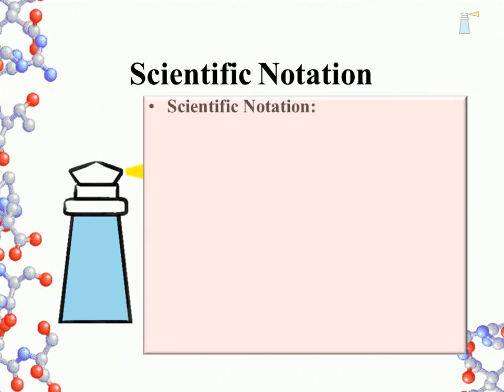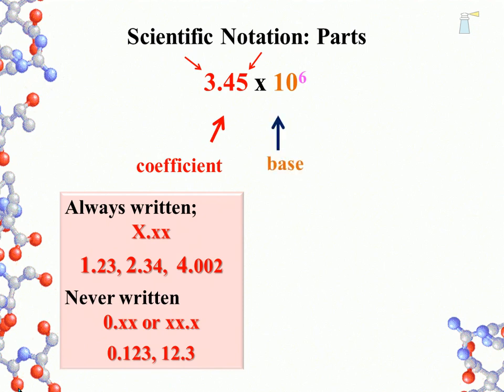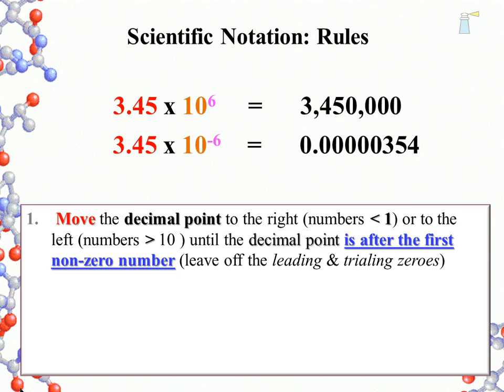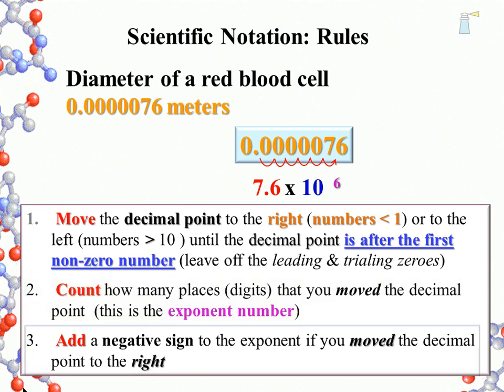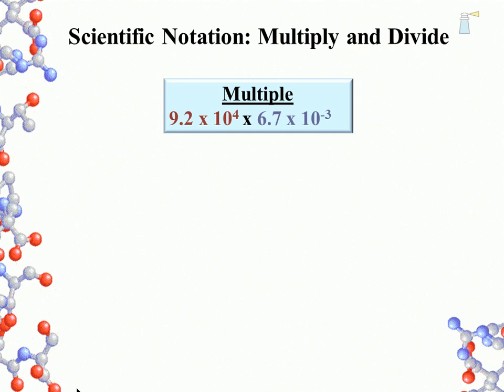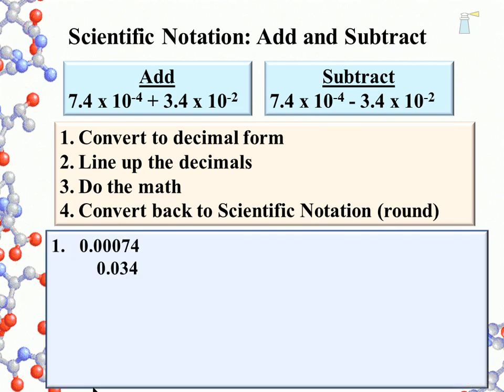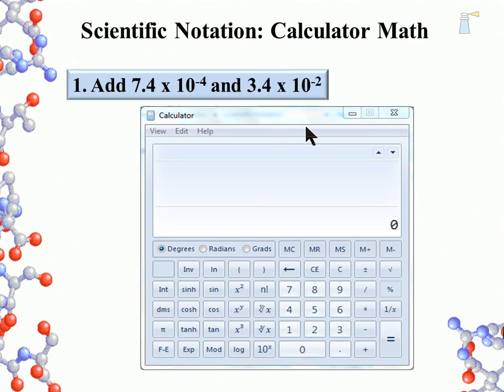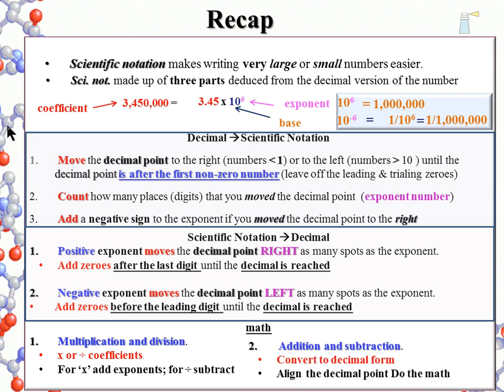Scientific Notation: Video Chemistry lectures for High School and College Students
View by topic using this timeline: Intro 00:00
Scientific Notation: Intro - 0:59
Sci. Not.: Parts - 2:50
Exponents - 5:23
Get into Sci. Not. - 7:47
Get out of Sci. Not. - 14:27
Sci. Not: Math; x/ - 16:12
Sci. Not: Math; + - - 19:56
Using the calculator - 22:34

Synopsis: Scientific notation is a method for writing very large numbers or very small numbers without having to write so many zeros. In addition to learning the method of writing in scientific notation, this lecture looks at doing math using scientific notation both with and without a calculator.

After viewing the lecture head over to LightHouse Scientific Education for support webpages that help solidify your understanding of this material. A PDF of this lectures is available at the bottom of that webpage